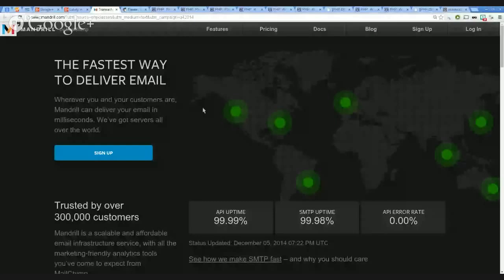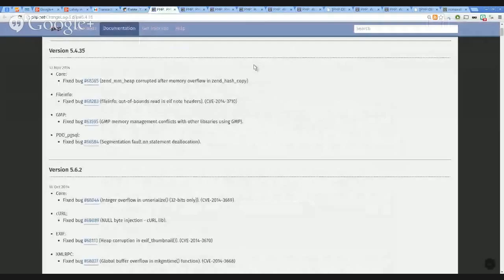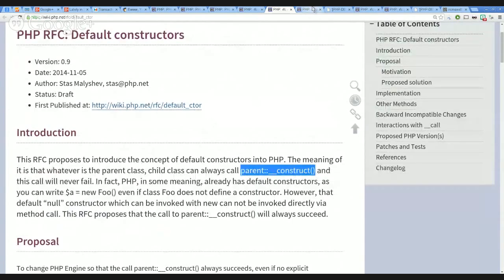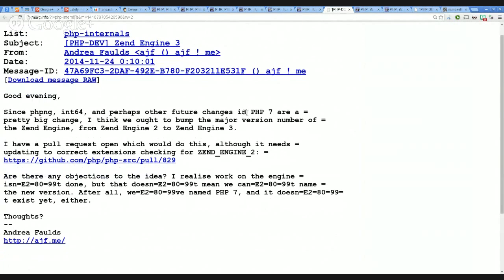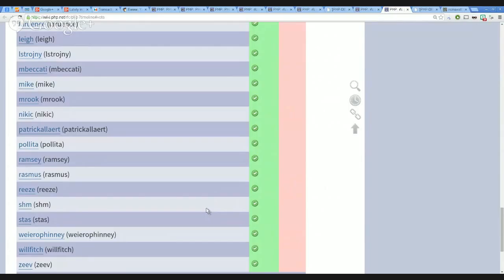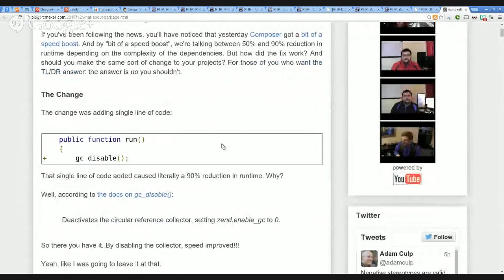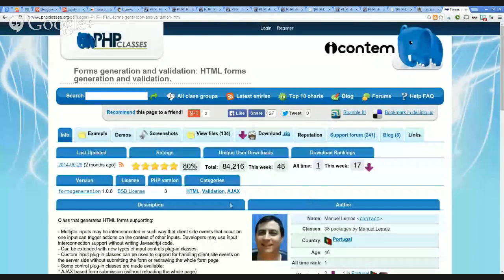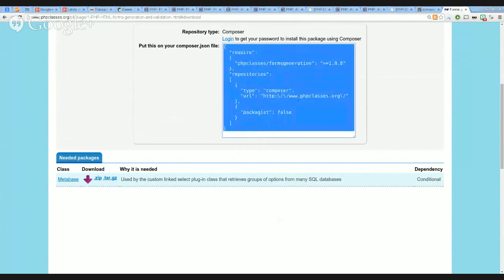Lately in PHP podcast episode 54 (recording)